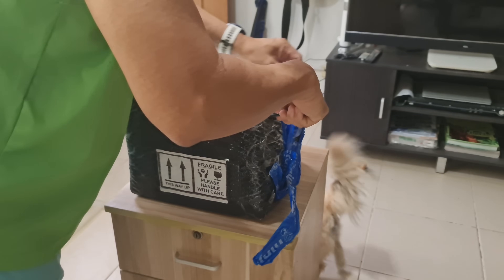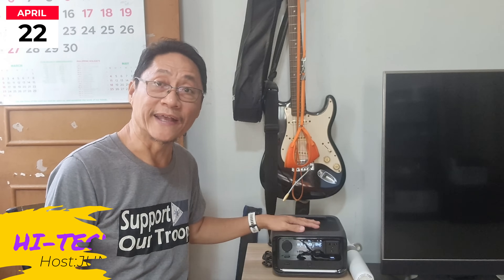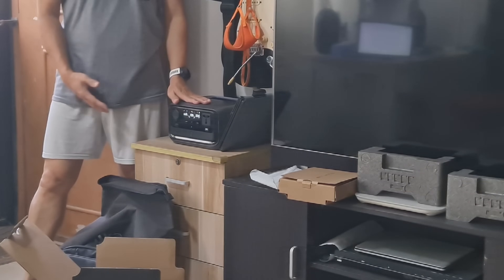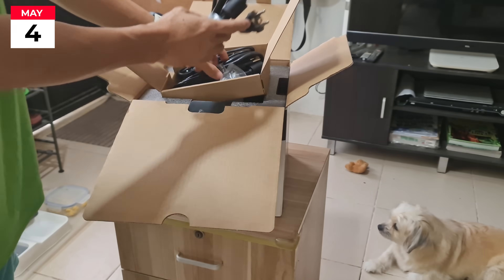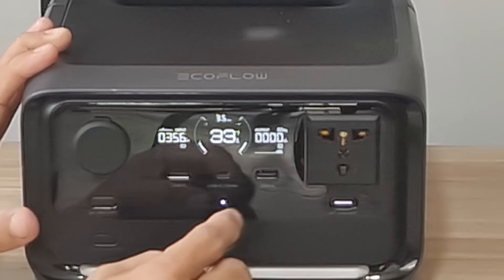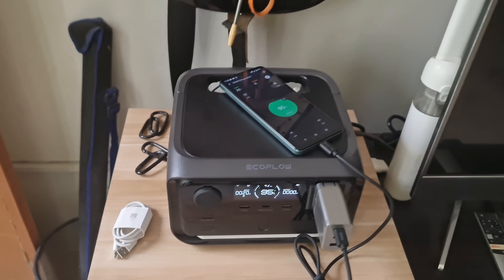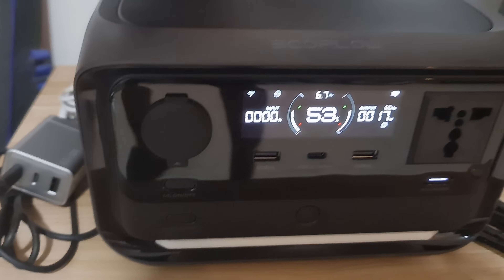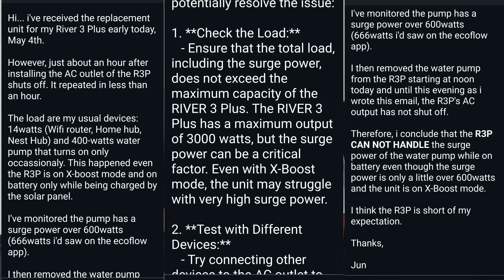400-Watt Water Pump Shuts Off Ecoflow River 3 Plus Power Station | Power Surge Fail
Here's an update on my Ecoflow River 3 Plus power station persistent error.

HI-TECH 'TA BAI
"Making Filipino Homes Tech-Better"

This channel is now accepting Membership with a minimal fee.

As a member, you can enjoy the following perks:
- Loyalty badge
- Emoji
- Update on photos and status
- Early/Exclusive access to new videos
- Shout-out of members
- Priority for replies in comments

NOTE: As a policy, this channel is not sharing sales/marketing except when the featured product in the video is provided by a company.

Thanks,
Jun Tariman